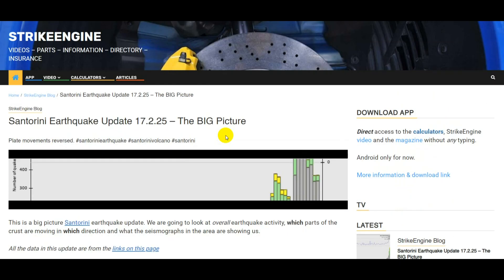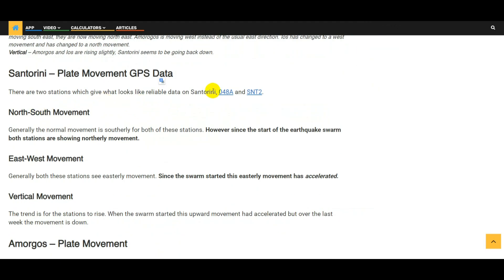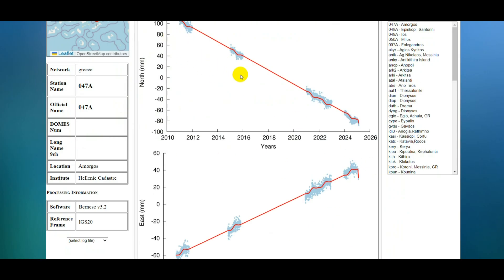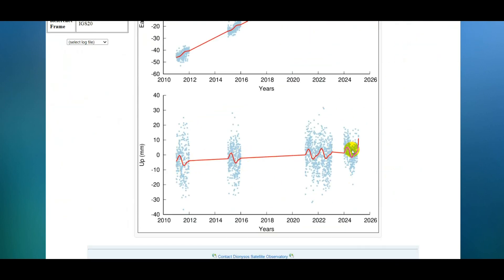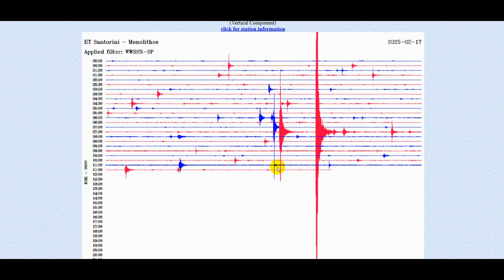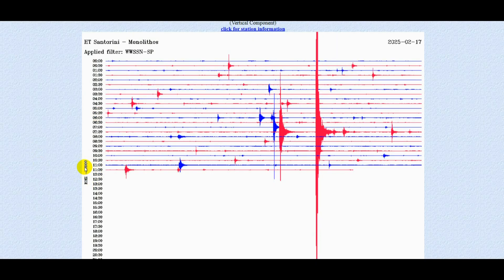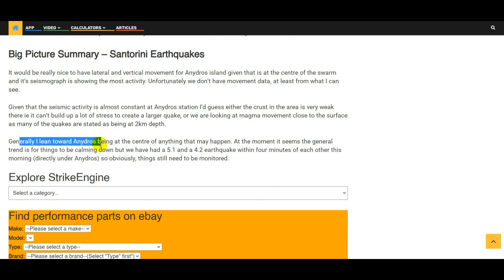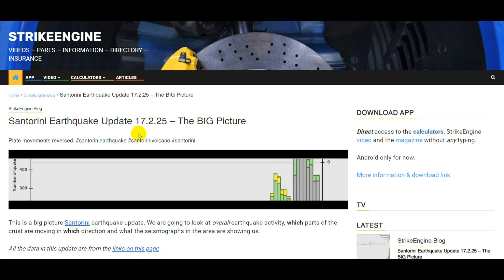Santorini Earthquake Update 17.2.25 - The BIG Picture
Santorini earthquake update looking at the big picture. What is happening with earthquake energy, where are the plates moving and what are the seismographs telling us?

Time Stamps (Click the time to go to that part of the video)
0:00 Intro
0:37 General situation
0:59 Plate movements
1:54 Santorini movement
3:22 Amorgos movement
4:35 Ios movement
6:05 Seismographs
6:28 Santorini
7:42 Anafi Island
8:10 Anydros
9:22 Amorgos
9:58 Summary